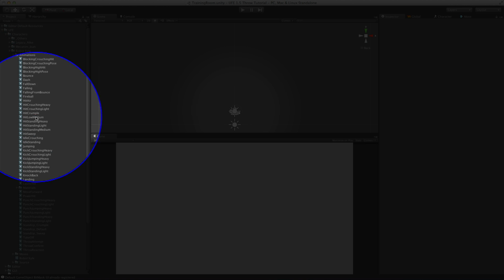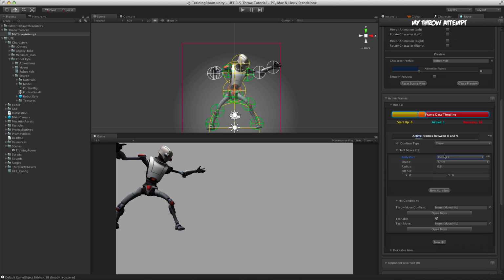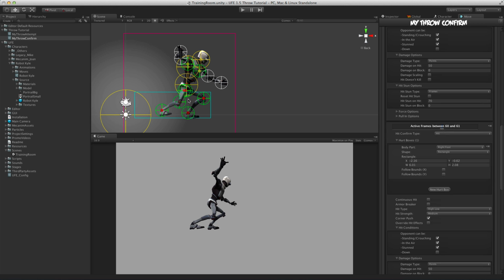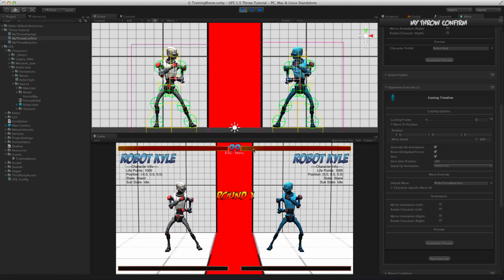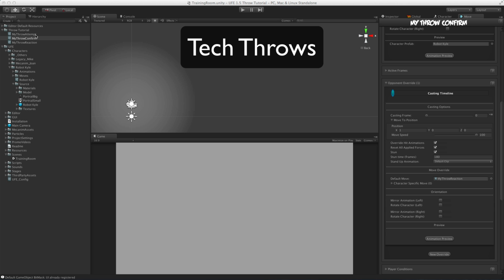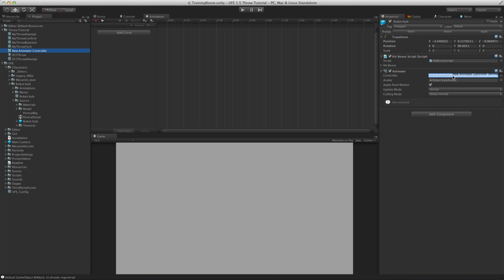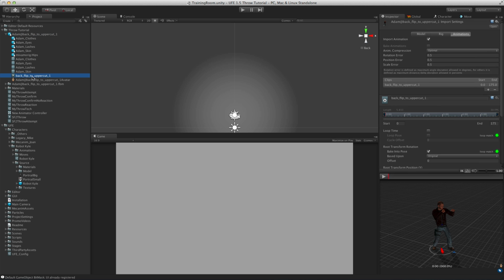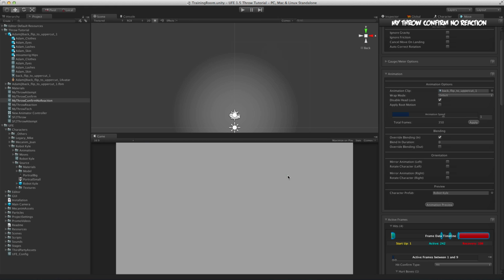Creating Throws: Universal Fighting Engine 2 Game Creation Part 3.4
In this tutorial we'll have an extensive look at the new features UFE 1.5 offers to allow for the creation of any kind of throw/grappling move on UFE. We will also take a quick look at animation edition and mixamo animation import, focusing mostly on its use on the engine.